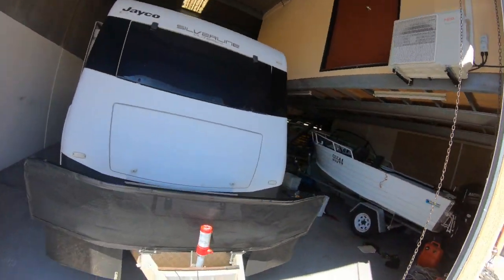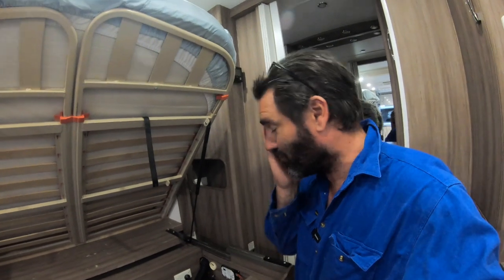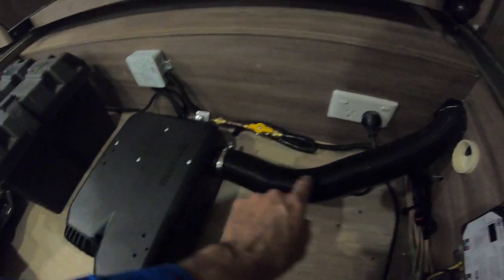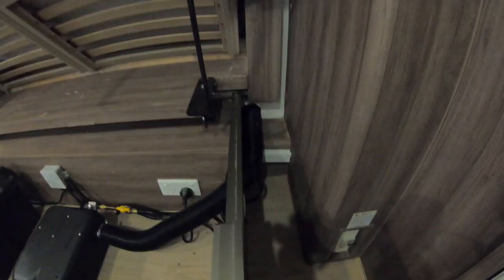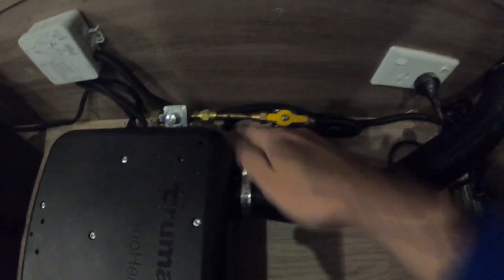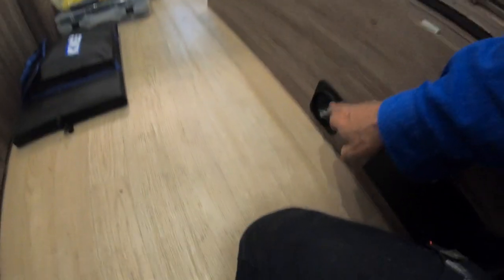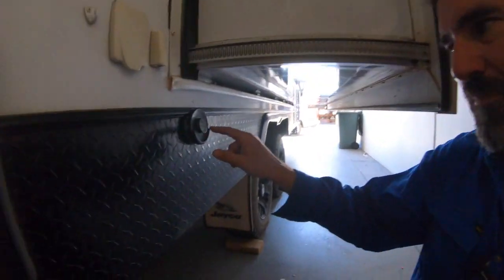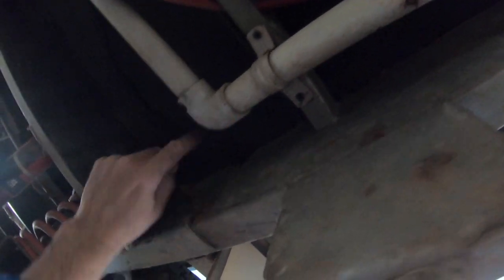Truma Varioheat Installation on Jayco Caravan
Do you need to install a heater in your caravan? Check out this video where we installed a Truma Varioheat heater on a Jayco Silverline 👀